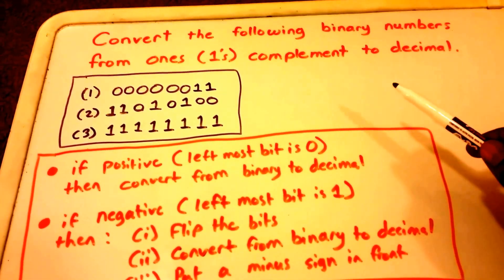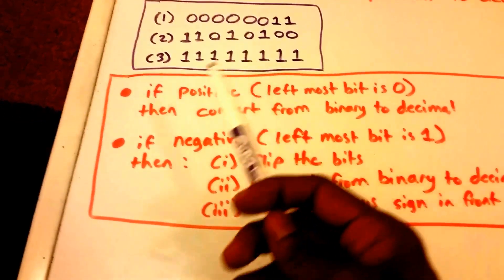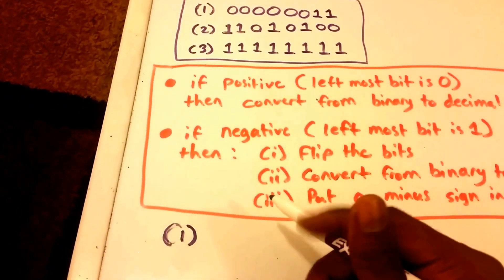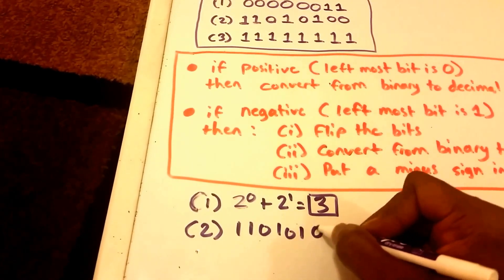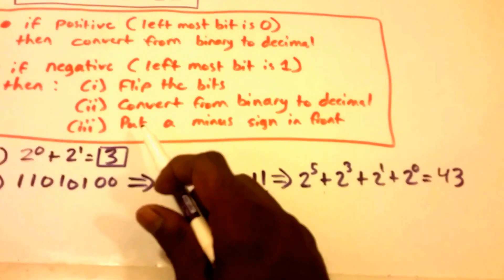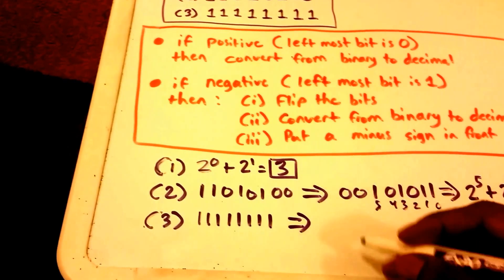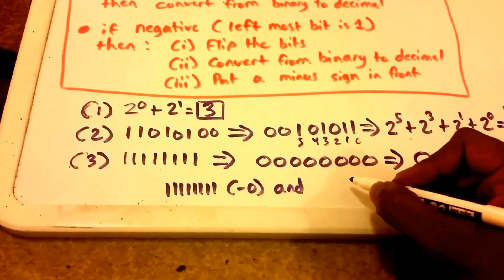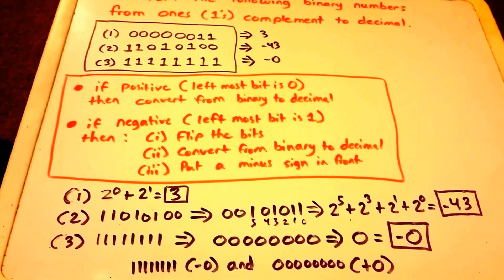Convert Ones (1's) Complement To Decimal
Convert the following binary numbers from ones (1's) complement to decimal.